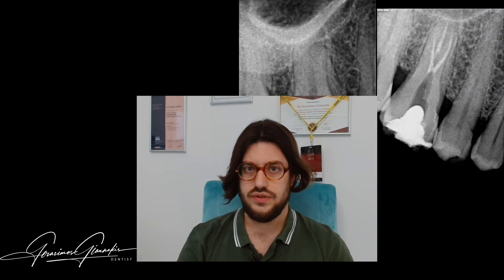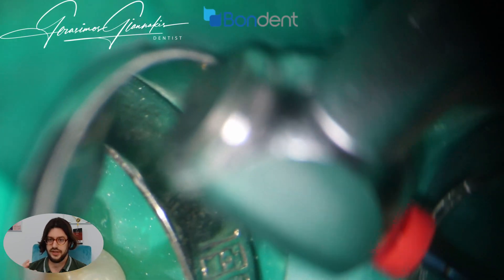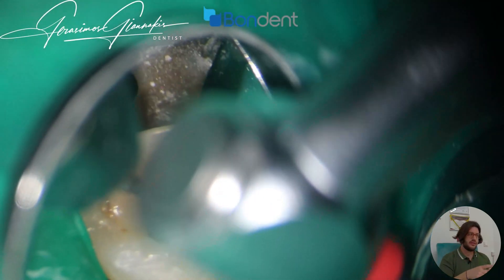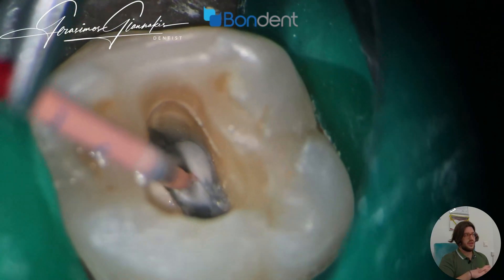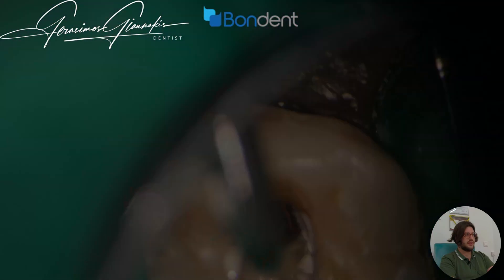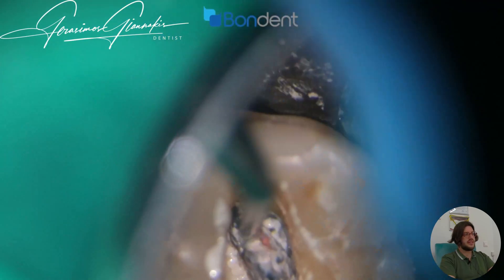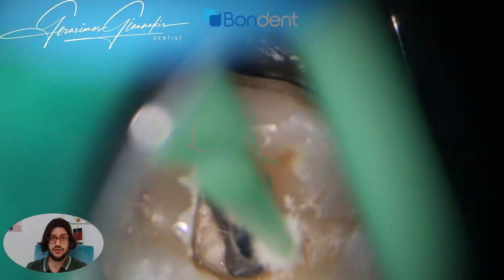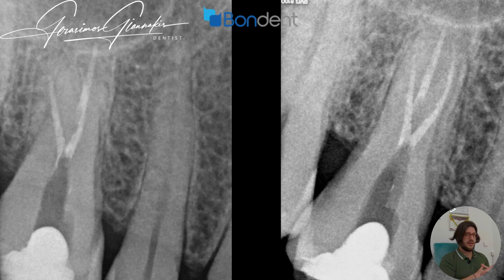Step by Step management of Deep Split in Endodontic cases!!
This is a clinical video to highlight the step by step approach on how to manage deep split in endodontics.